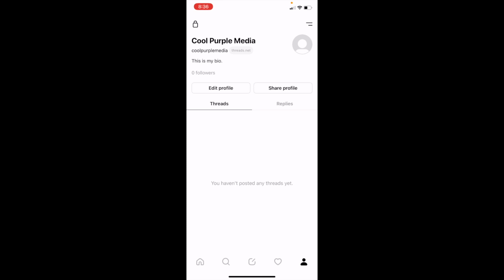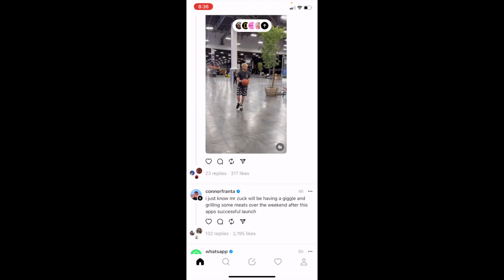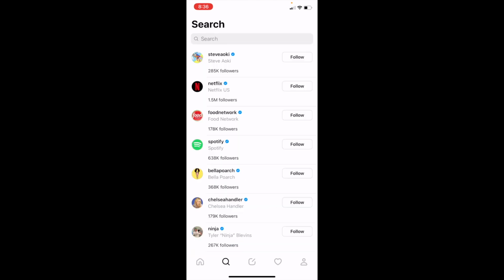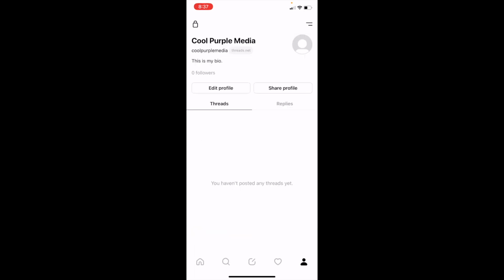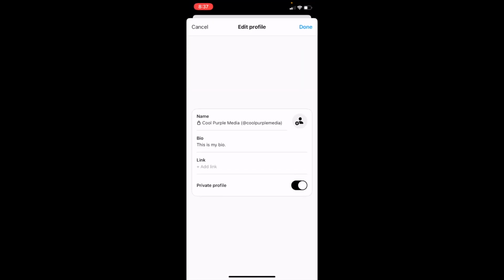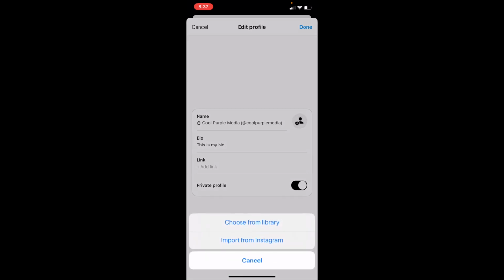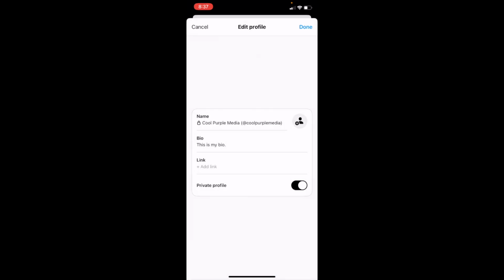How To Import A Profile Picture From Instagram Onto Threads | Threads App Tutorial